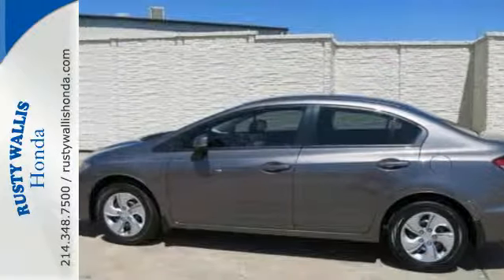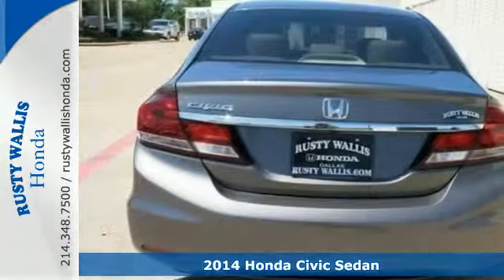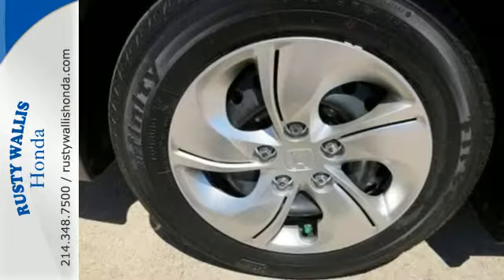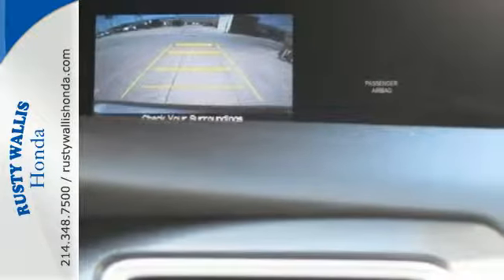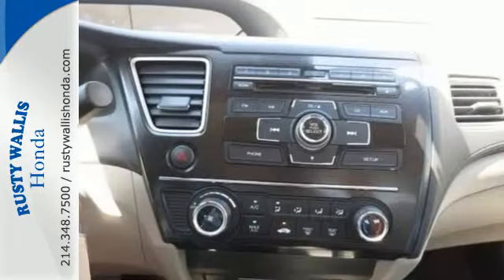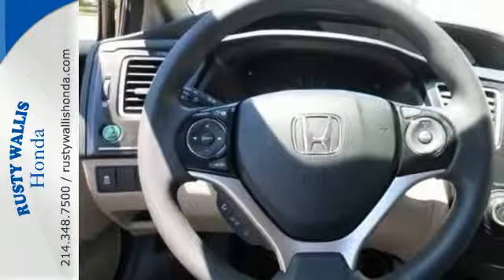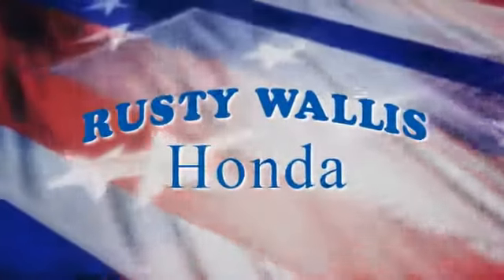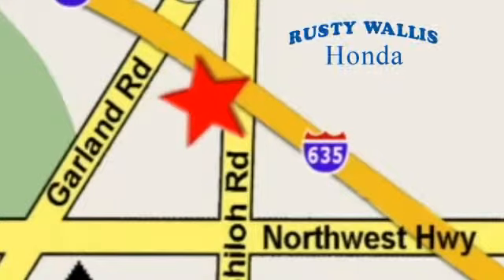2014 Honda Civic Sedan Dallas TX Fort Worth, TX #142473 SOLD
Year: 2014
Make: Honda
Model: Civic Sedan
Trim: 4dr CVT LX
Engine: 4 Cyl - 1.8 L
Transmission: Variable
Color: Urban Titanium Metallic
Interior: Beige
Stock #: 142473
VIN: 19XFB2F56EE072564
Beige. At Rusty Wallis Honda, YOU'RE #1! Perfect Color Combination! Imagine yourself behind the wheel of this gorgeous-looking 2014 Honda Civic. This outstanding Civic is the fuel-efficient car with everything you'd expect from Honda, and THEN some. It is nicely equipped with features such as Beige, 160-Watt AM/FM/CD Audio System, 4 Speakers, ABS brakes, Air Conditioning, AM/FM radio, Brake assist, Bumpers: body-color, CD player, Cloth Seat Trim, Delay-off headlights, Driver door bin, Driver vanity mirror, Dual front impact airbags, Dual front side impact airbags, Electronic Stability Control, Four wheel independent suspension, Front anti-roll bar, Front Bucket Seats, Front Center Armrest, Front reading lights, Illuminated entry, Low tire pressure warning, MP3 decoder, Occupant sensing airbag, Outside temperature display, Overhead airbag, Panic alarm, Passenger door bin, Passenger vanity mirror, Power door mirrors, Power steering, Power windows, Radio data system, Rear anti-roll bar, Rear window defroster, Reclining Front Bucket Seats, Remote keyless entry, Security system, Speed control, Speed-sensing steering, Steering wheel mounted audio controls, Tachometer, Telescoping steering wheel, Tilt steering wheel, Traction control, and Trip computer.

Address:
12277 Shiloh Road